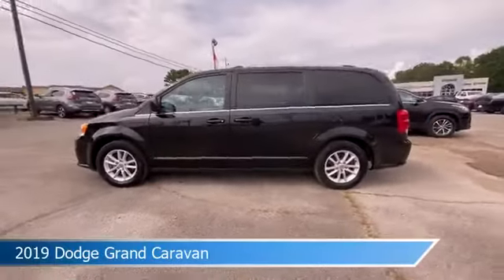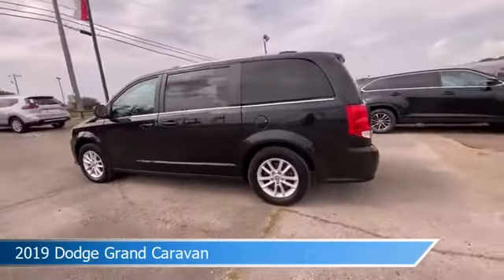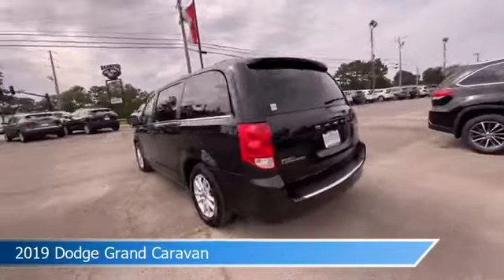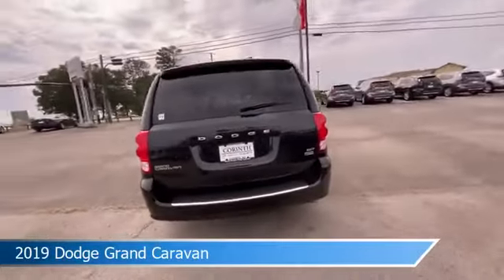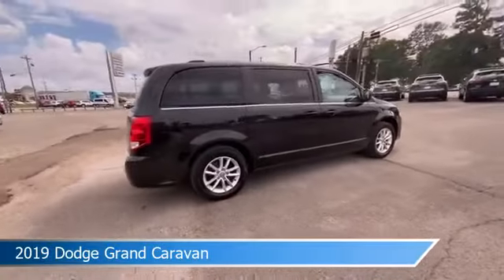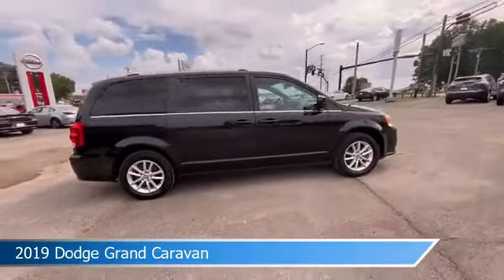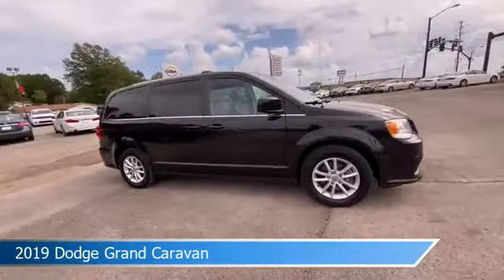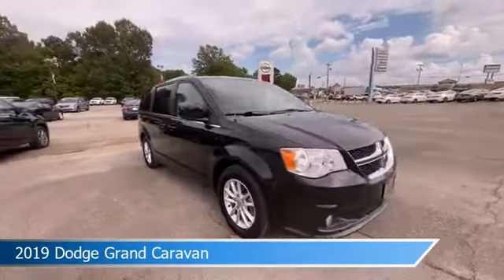2019 Dodge Grand Caravan 1P0845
2019 Dodge Grand Caravan 1P0845